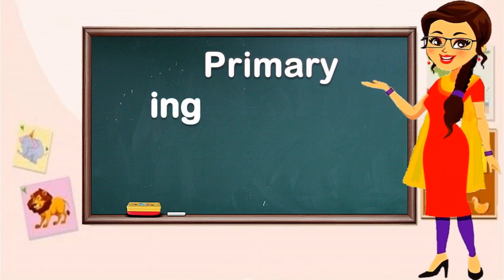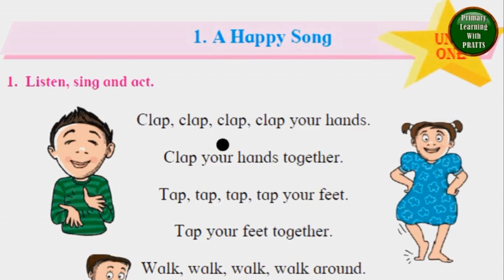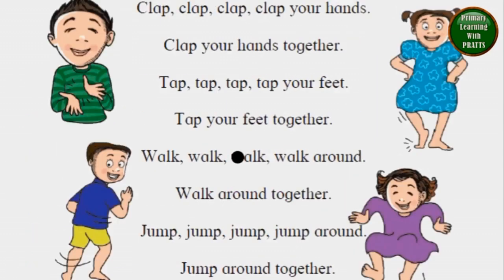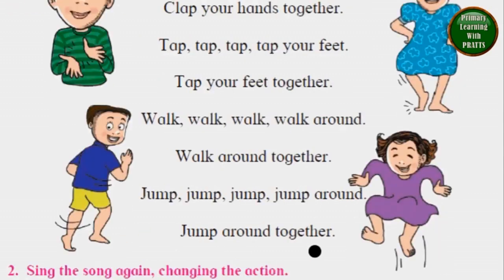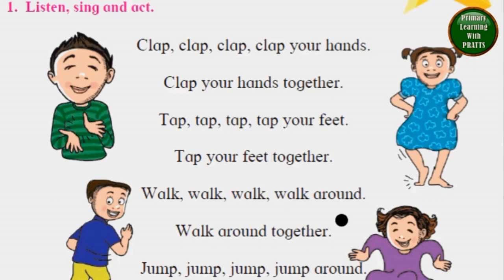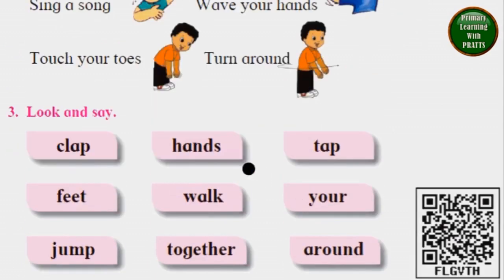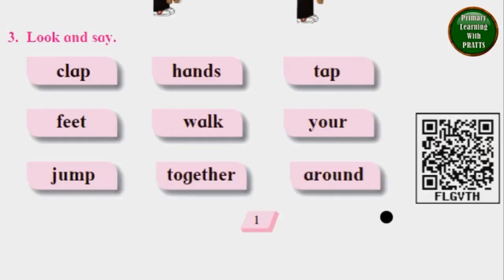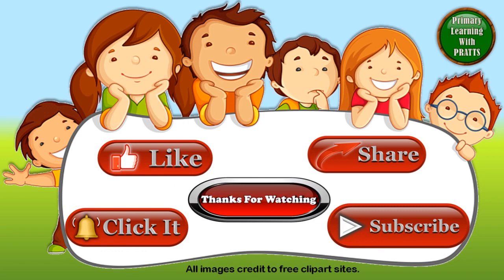A Happy Song, Unit 1.1, English Balbharati, Std 1, English Reading and Explanation,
Happy Song, Unit 1.1,  English Balbharati, Std 1, English Reading and Explanation, Maharashtra State Board, Class 1, Grade 1